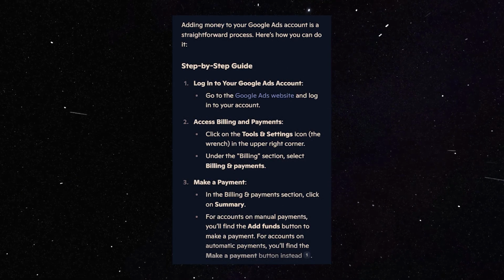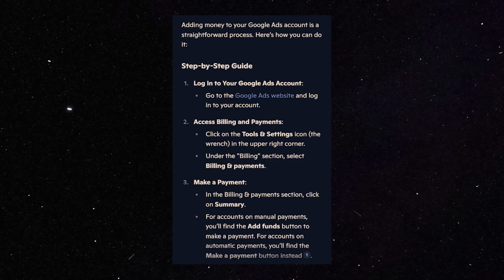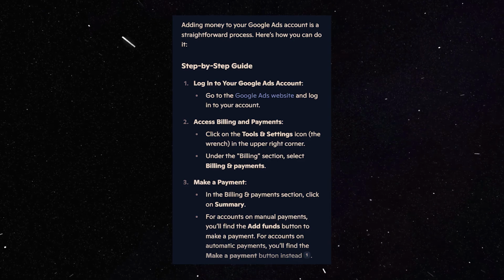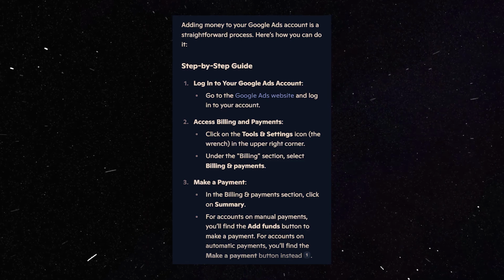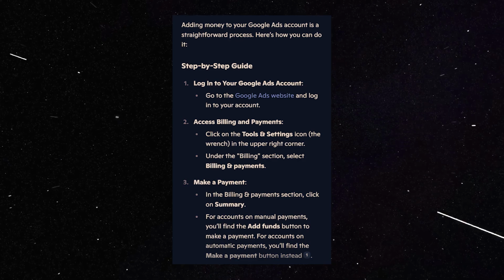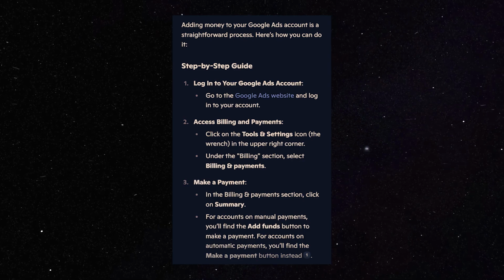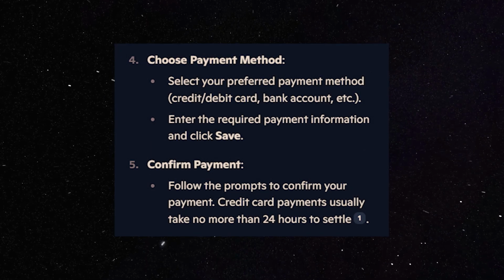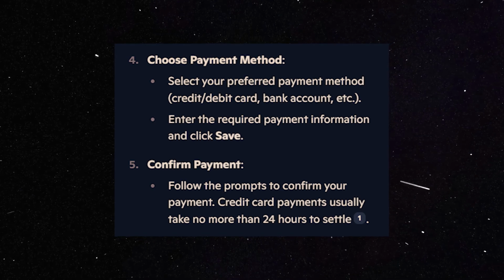How To Pay Google Ads With Debit Card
Learn how to pay for your Google Ads with debit card in this video. Whether you're new to Google Ads or looking for a quick solution, this video will walk you through:

Adding a debit card to your Google Ads payment methods
Setting it as your primary payment option
Ensuring successful transactions
Save time and avoid confusion with our clear and concise tutorial. Start running your ads hassle-free today!